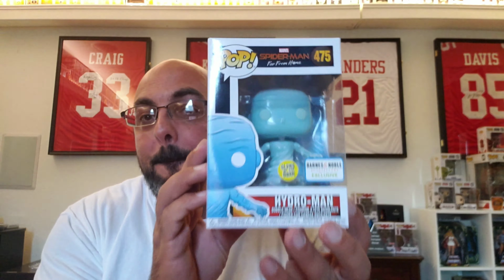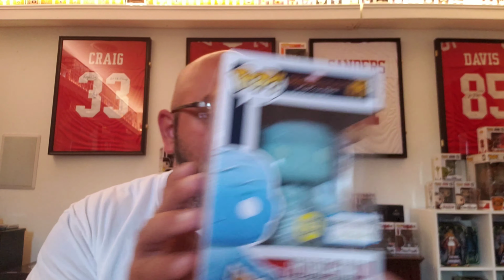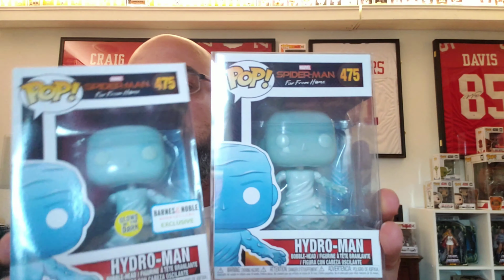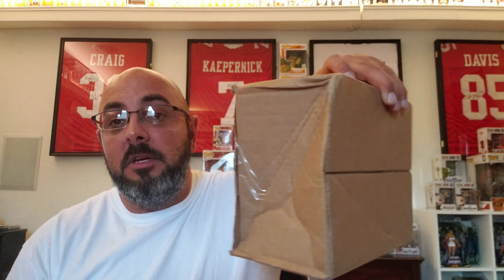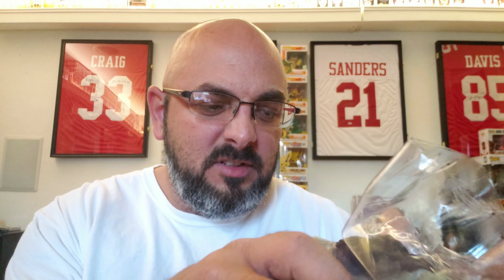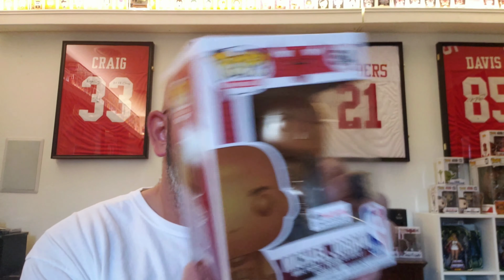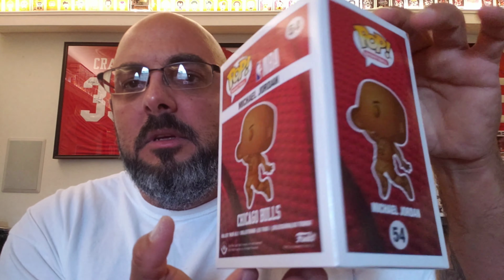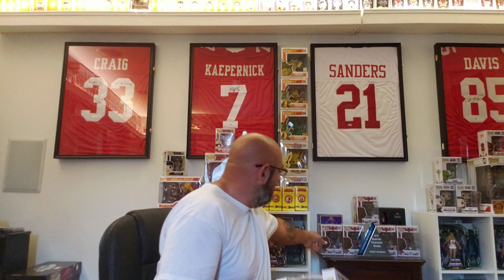Bronze Jordan Pop/unboxing video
Watch as I show a new pick up and unbox a couple packages I got in this week